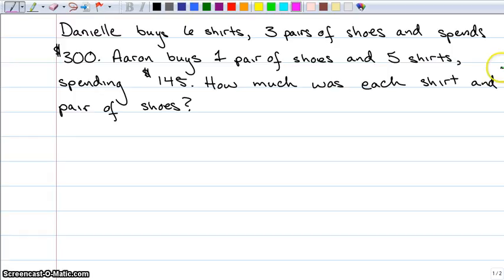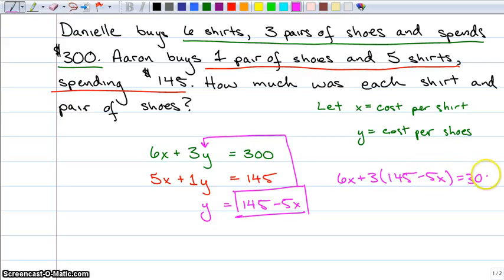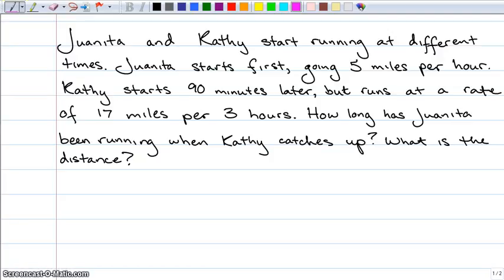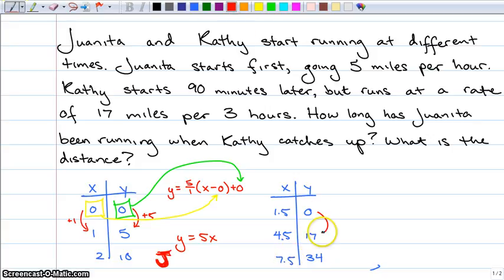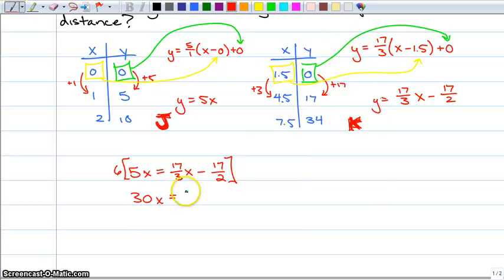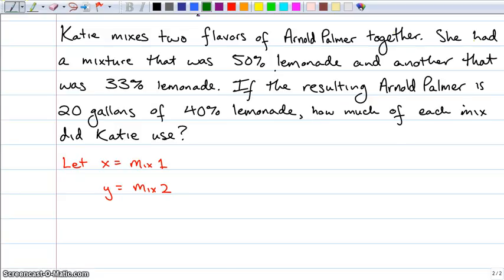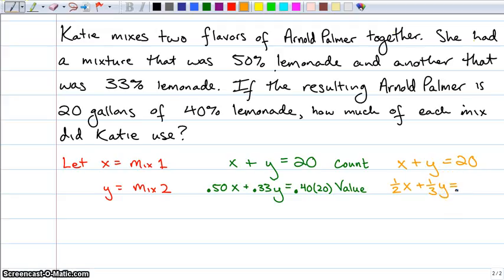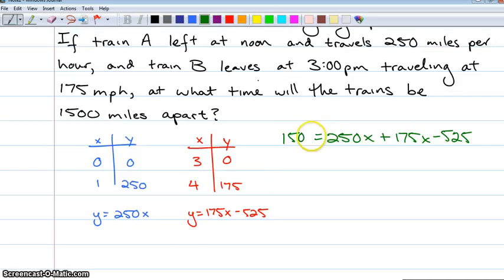Mixed Word Problems Video